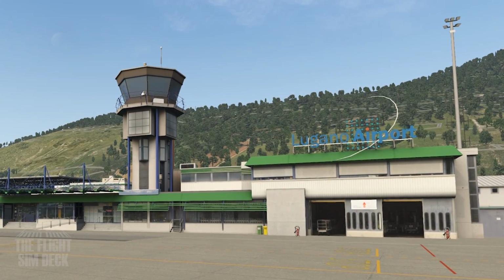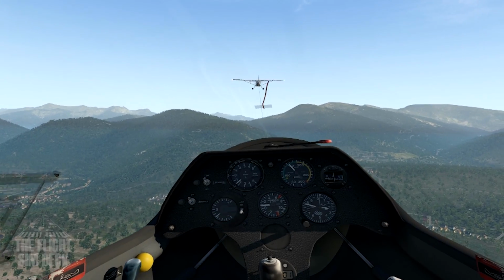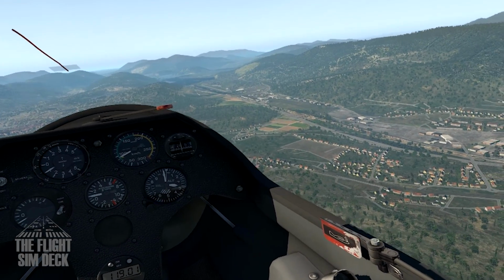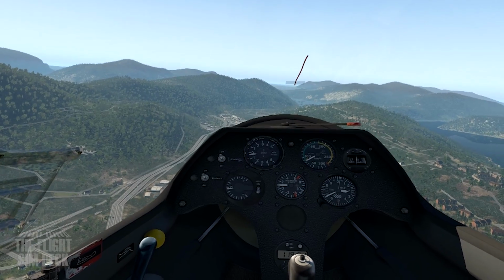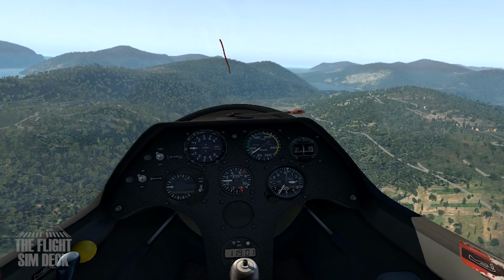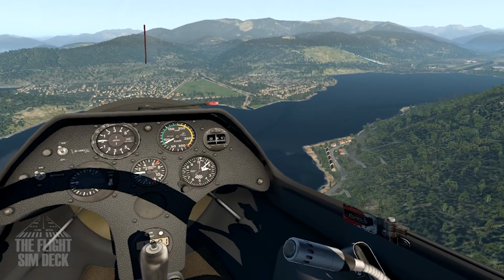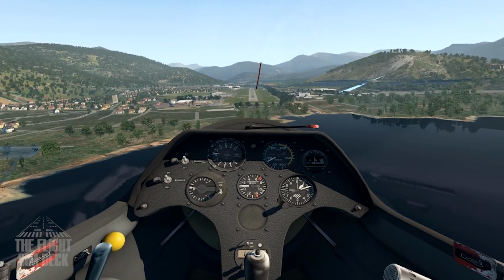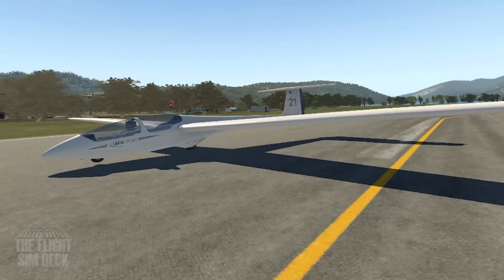X-Plane 11 + Oculus Rift | Gliding At Lugano | ASK21 Glider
On this beautiful day we are at Lugano Airport in Switzerland getting ready for some scenic gliding.

Software:
Hardware:
16gb RAM 2400mhz
2TB Hard Drive
Add-ons:
Aerosoft Lugano